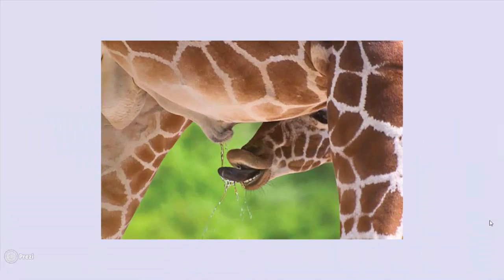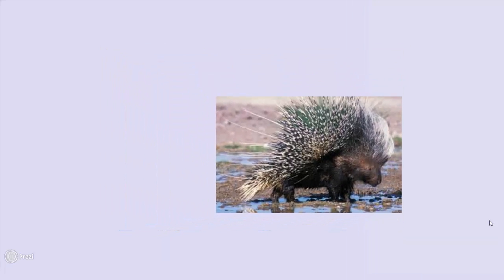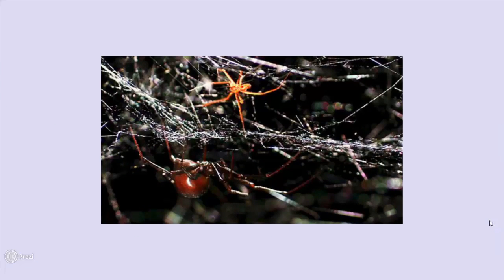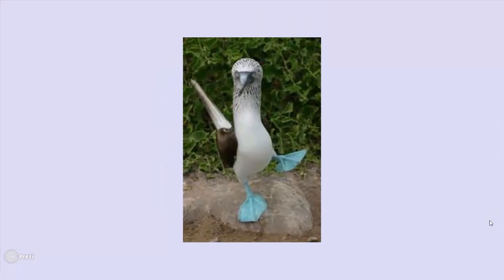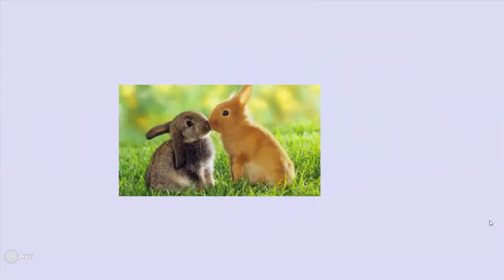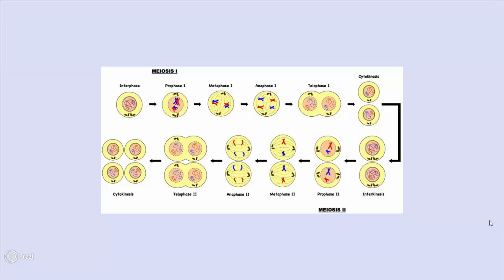Circle of Life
Elmo loves you!!!